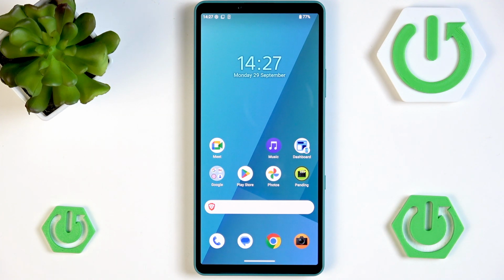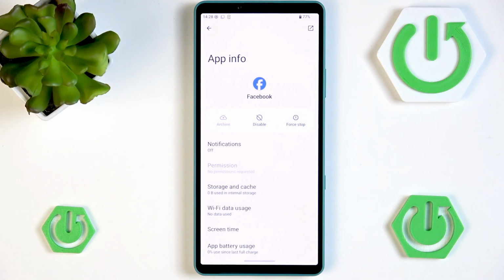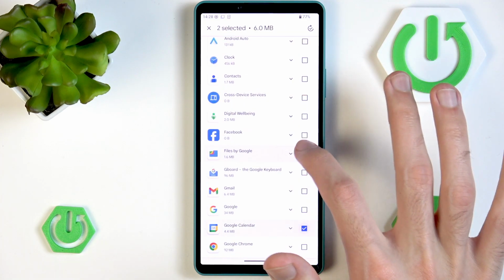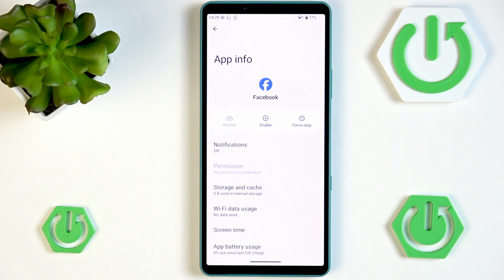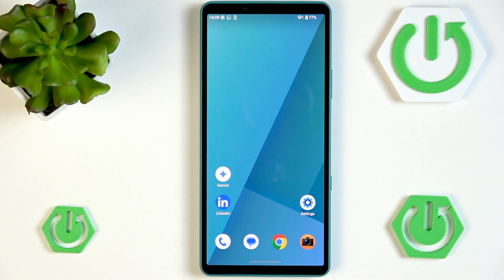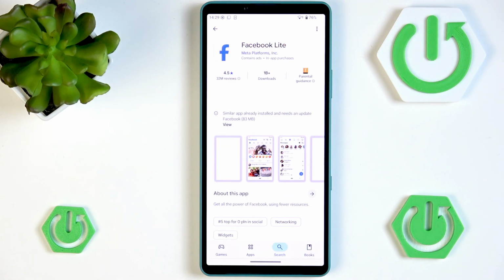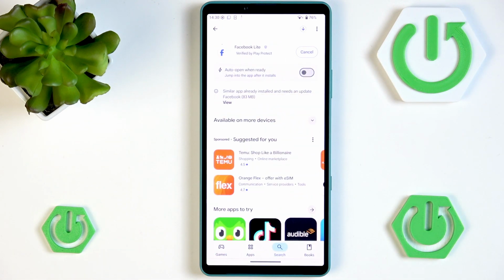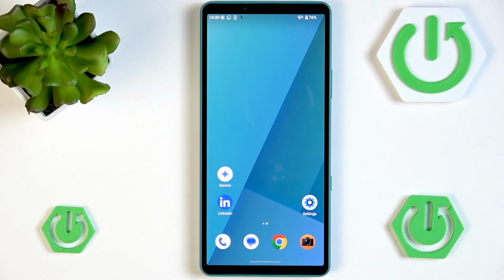SONY Xperia 10 VII – How to Install Facebook Lite to Save Memory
If your SONY Xperia 10 VII is running low on storage or you want to improve your phone’s performance, switching from the regular Facebook app to Facebook Lite can make a big difference. In this video, we show you step-by-step how to install Facebook Lite on your SONY Xperia 10 VII, helping you save memory and battery life. You’ll learn how to find Facebook Lite in the Play Store, compare its size to the standard Facebook app, and see how much space you can save. This is a great solution for users who want to keep in touch with friends and family without slowing down their device. Follow along to make your SONY Xperia 10 VII faster and more efficient by using Facebook Lite instead of the full Facebook app.

How to install Facebook Lite on SONY Xperia 10 VII?
How to save memory on SONY Xperia 10 VII by using Facebook Lite?
How to disable or replace the Facebook app on SONY Xperia 10 VII?

0:00 Introduction and why use Facebook Lite
0:20 Checking the regular Facebook app size
0:50 Disabling the standard Facebook app
1:10 Opening Play Store and searching for Facebook Lite
1:40 Comparing app sizes: Facebook vs Facebook Lite
2:00 Installing Facebook Lite on SONY Xperia 10 VII
2:30 Launching and using Facebook Lite
2:50 Benefits of Facebook Lite for memory and battery